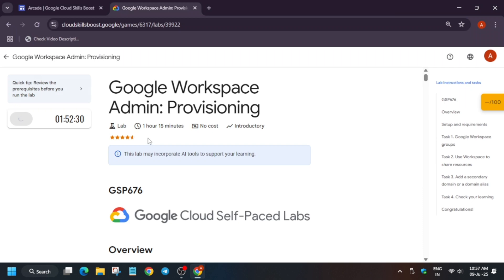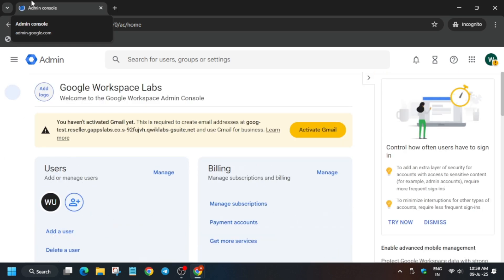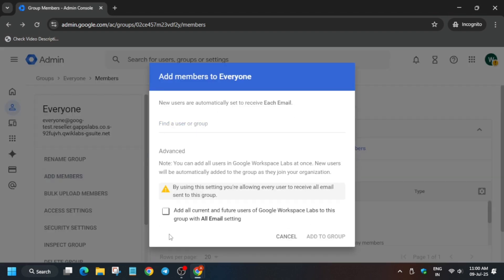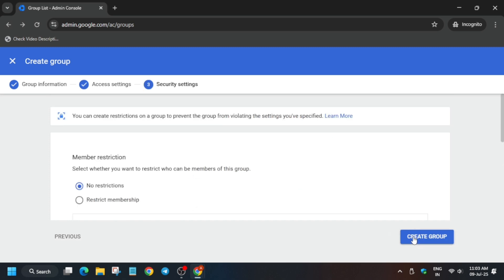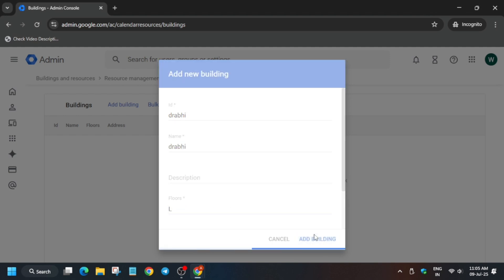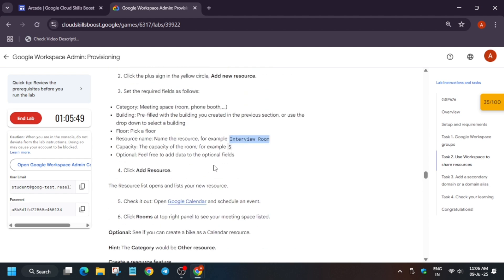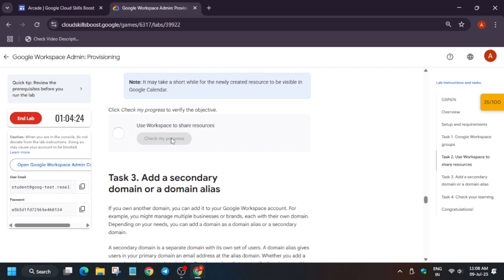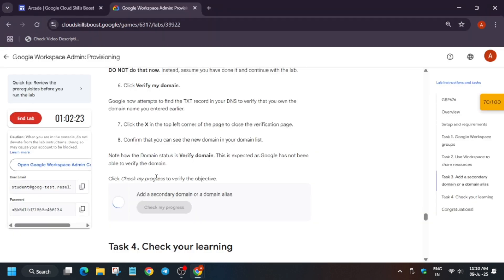Google Workspace Admin: Provisioning | GSP676 | Step By Step Guide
Using BigQuery in the Google Cloud Console | GSP406
Deploy Microsoft SQL Server to Compute Engine || GSP031 || 100% Working Guide

🔗 Join the Journey:
📚 Learning Resources

🧠  Lab URL -
📛 Skill badge